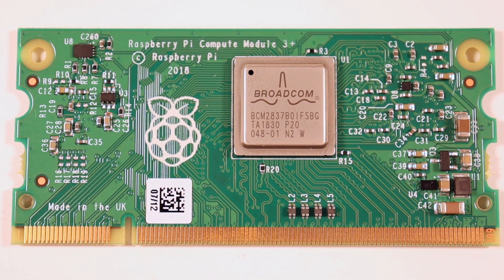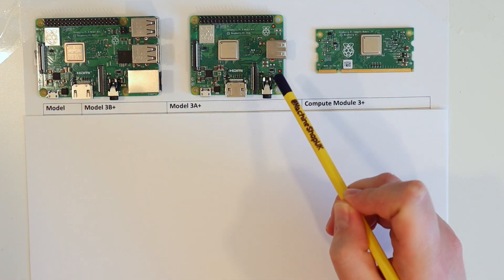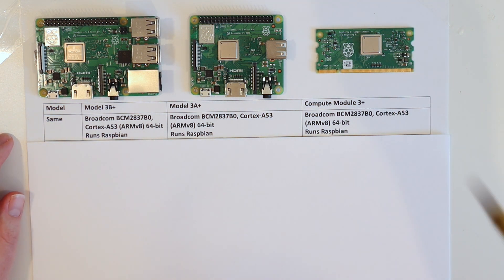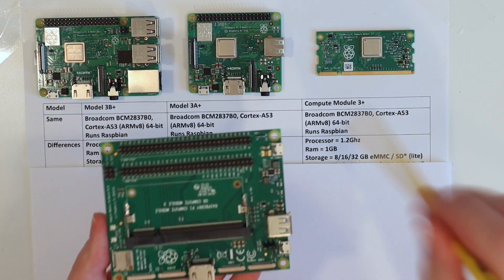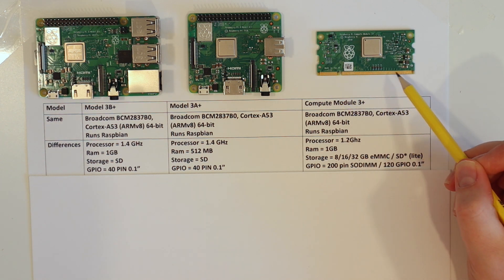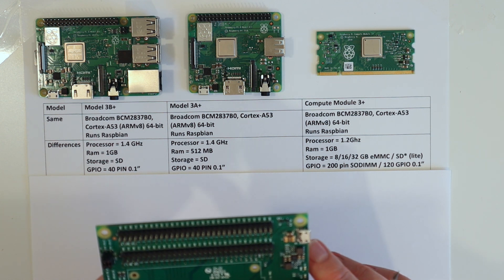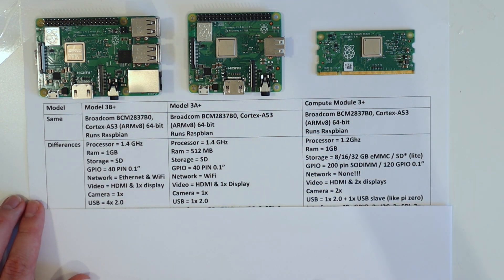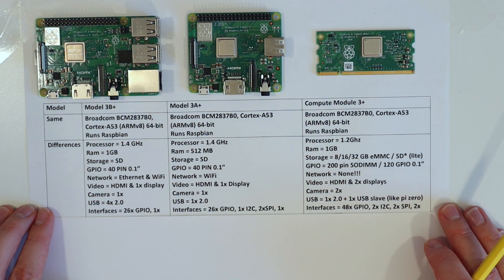Raspberry Pi 3B+/3A+/Compute Module Comparison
In this video we go through the specification of the the three latest Raspberry Pi releases.

if you want to get your hands on these boards you can find them here:
Raspberry Pi 3 Model B+
Raspberry Pi 3 Model A+
Alternative Compute Module IO Board

Find us @MachineShopUK on Facebook, Instagram, Twitter and SnapChat